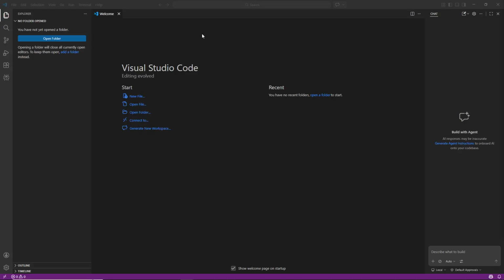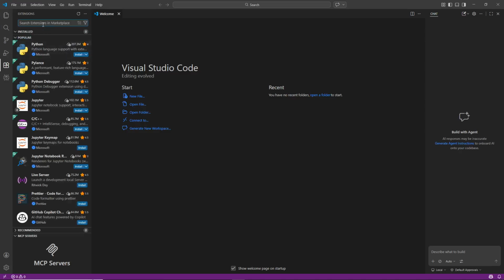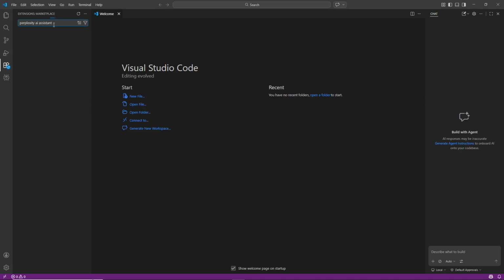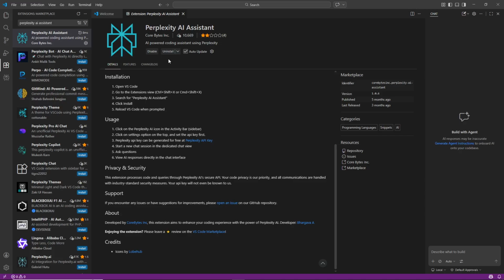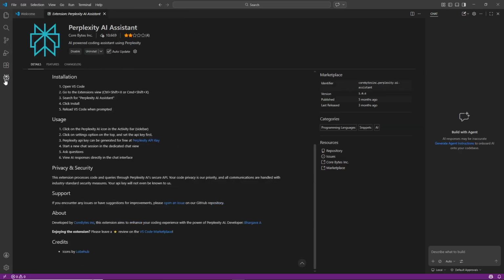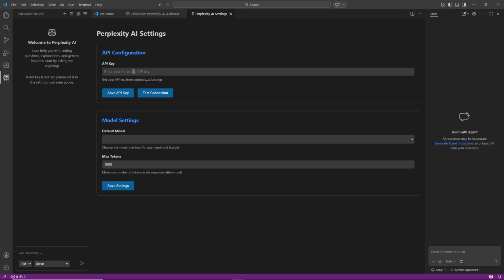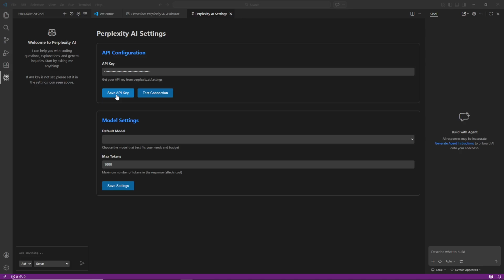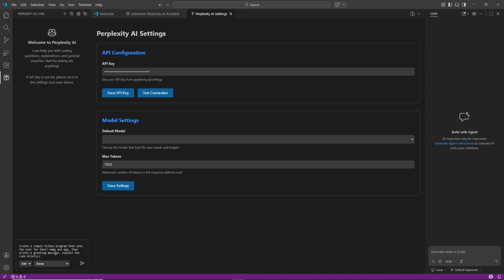How to Use Perplexity in VSCode (Tutorial 2026)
Along the way, you'll learn how to use Perplexity AI in VSCode, setting up Perplexity extension for VSCode, integrate Perplexity with Visual Studio Code, Perplexity AI features within VSCode, start coding with Perplexity in VSCode, enable Perplexity assistant in VSCode editor, add Perplexity AI to Visual Studio Code, mastering Perplexity in VSCode development, Perplexity AI code generation VSCode, installing Perplexity in Visual Studio Code, optimize workflow using Perplexity VSCode, understand Perplexity AI integration VSCode